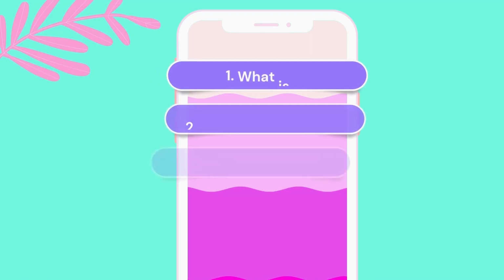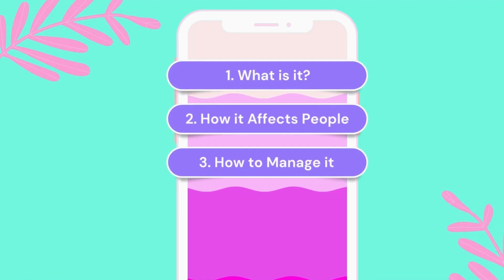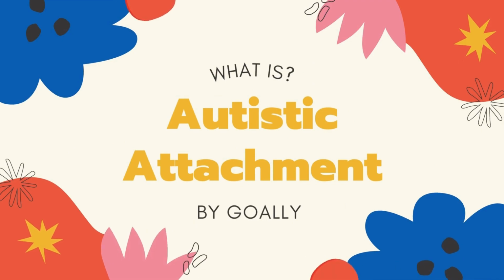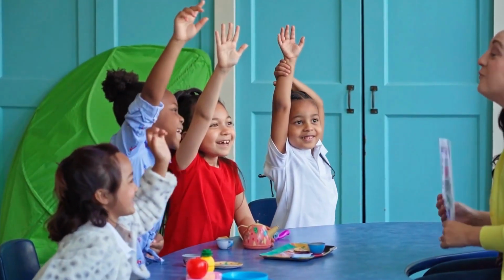What is Autistic Attachment?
In this video, we break down the concept of Autistic Attachment in simple terms that everyone can understand! If you're a parent of a neurodivergent child, such as someone with autism or ADHD, this video is for you! 🧡

📚 Autistic Attachment refers to the unique ways in which individuals on the autism spectrum form and experience emotional bonds and connections. We'll guide you through this topic step by step, helping you gain a better understanding of your child's emotional needs.

💡 In this episode, we address the most frequently asked questions about Autistic Attachment. We cover topics like how it differs from typical attachment, common signs to look out for, and strategies to support healthy attachment in neurodivergent children.

📖 Want to learn more about Autistic Attachment and related topics? for in-depth articles and resources. Expand your knowledge and empower yourself to better support your child's unique journey!

Join our growing community of parents and caregivers dedicated to fostering understanding, acceptance, and support for neurodivergent children. 🌈